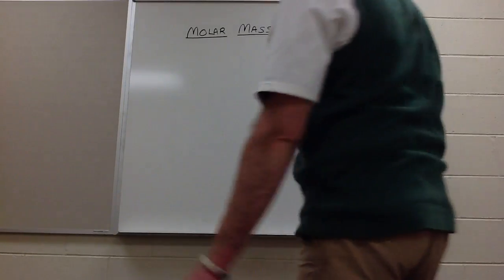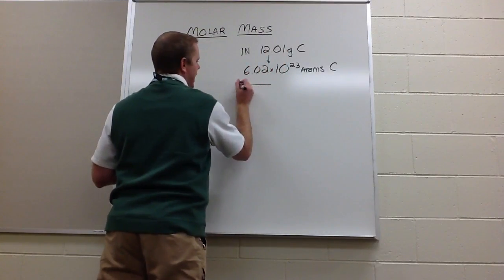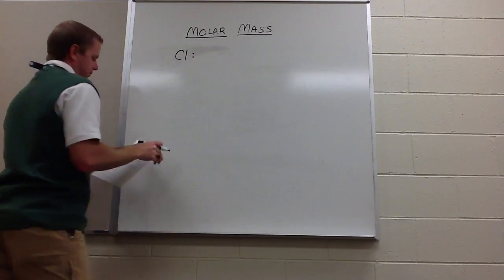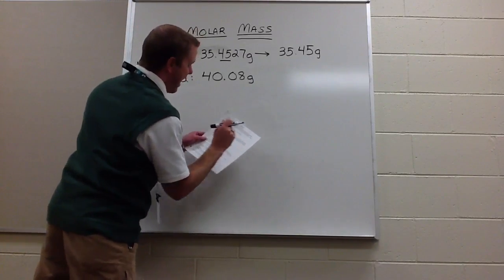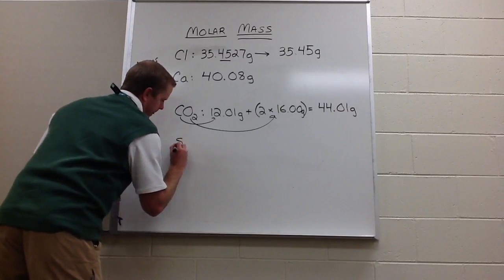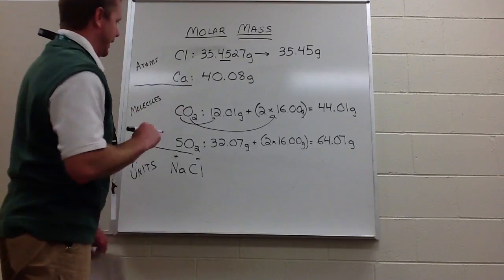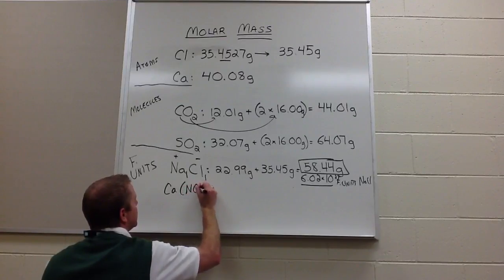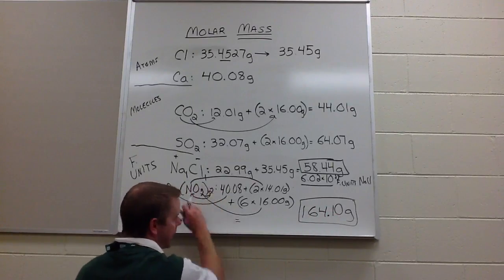Molar Mass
Explanation of molar mass.  Stoichiometry packet p3 examples- Cl, Ca, CO2, SO2, NaCl, Ca(NO3)2